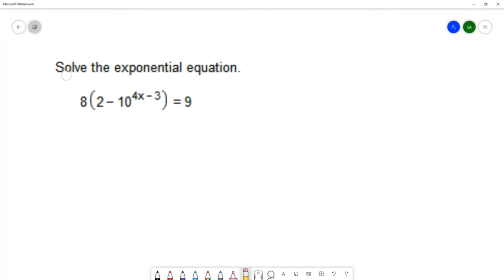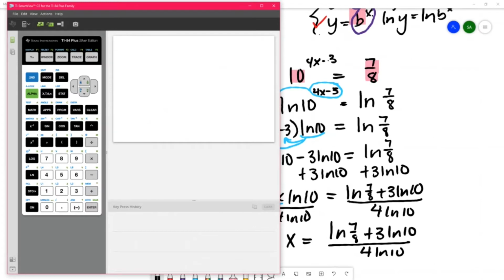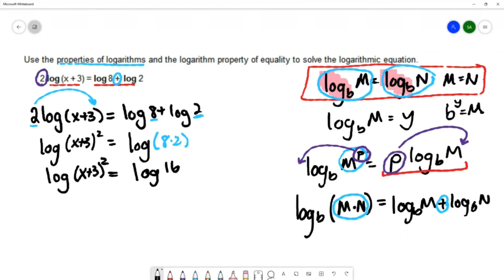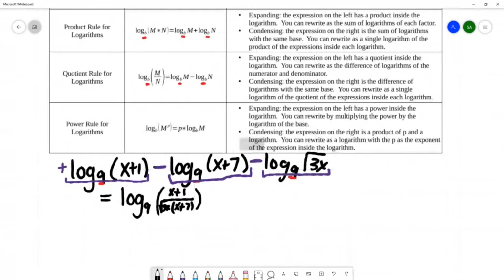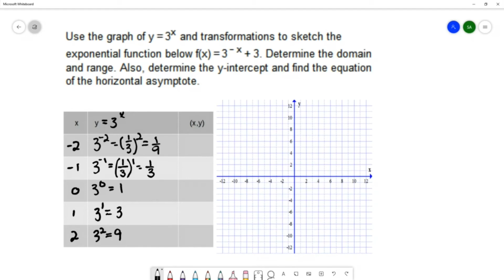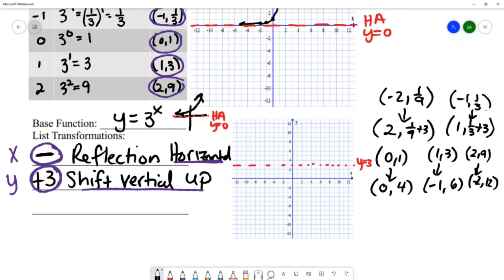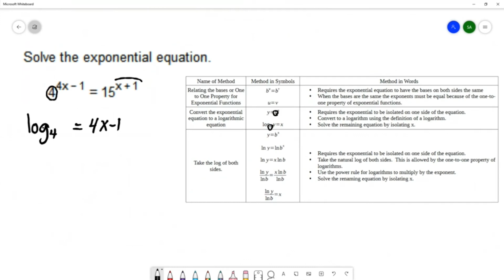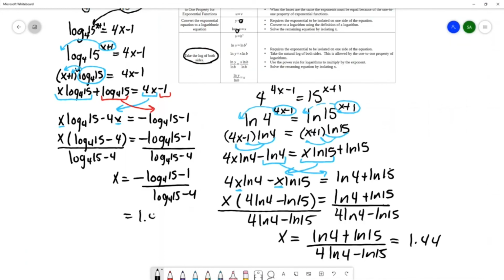Exponential and Logarithmic Functions Extra Practice S